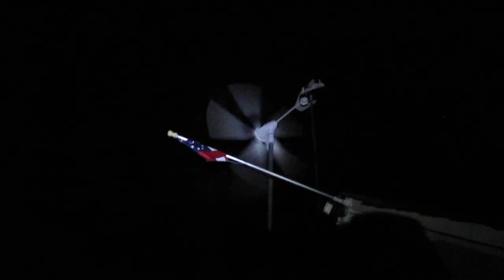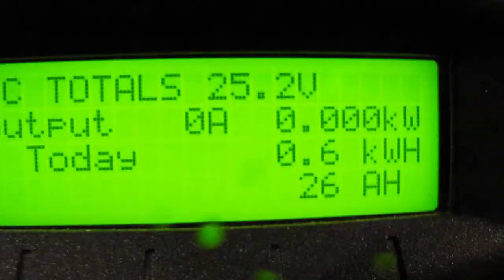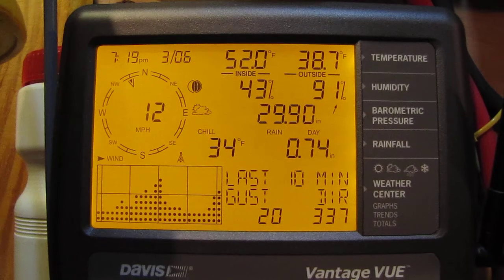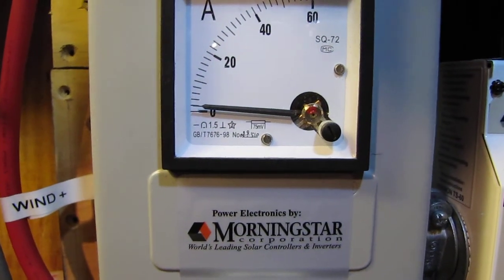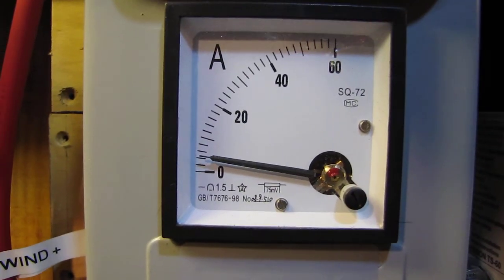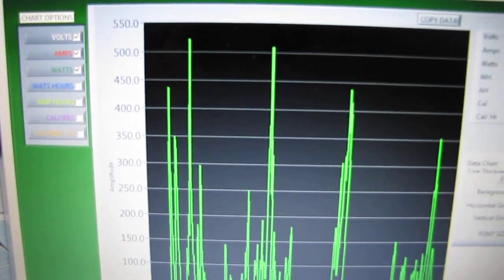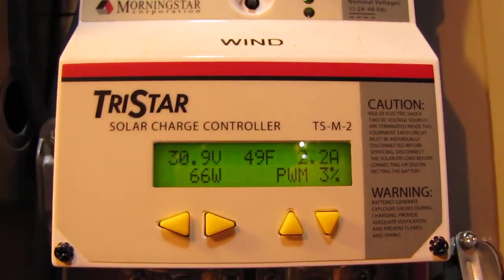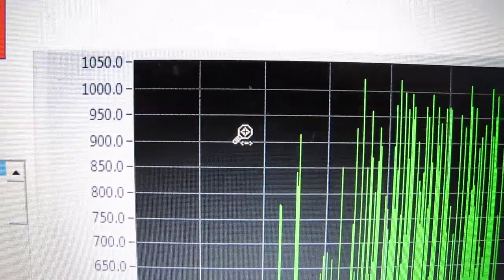Wind Turbine's During Winter Storm Saturn At Night By VIARLOCITY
This Is A Video Of My 2 WindMax / HY Energy Producing Power In 10 To 30 Mph Winds Today So Far I have seen Almost 1050 Watts Out Of Both Turbine's Combined At 24 Volts Thanks For watching  Please Subscribe God Bless and SemperFi  kvusmc  or Kenny